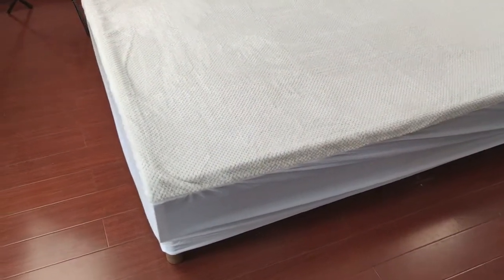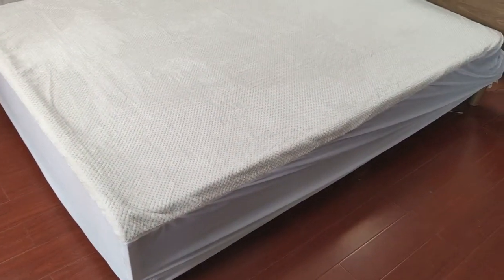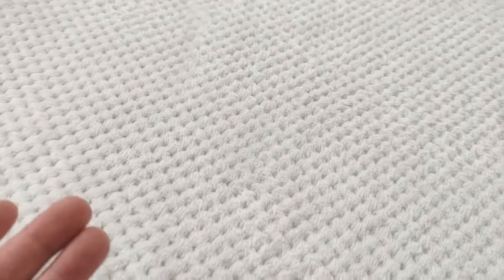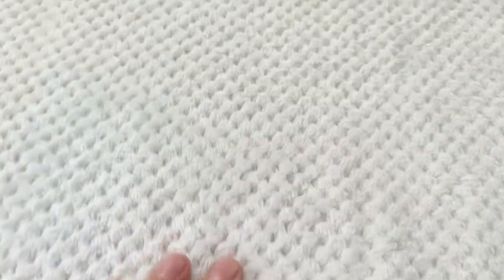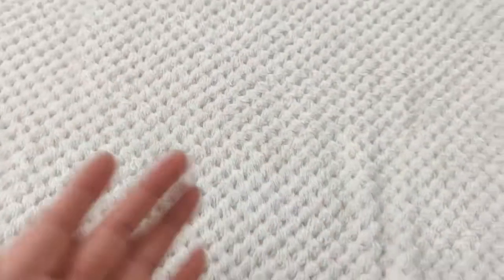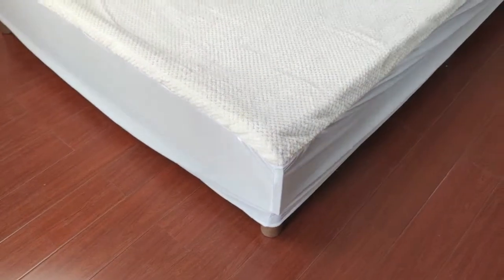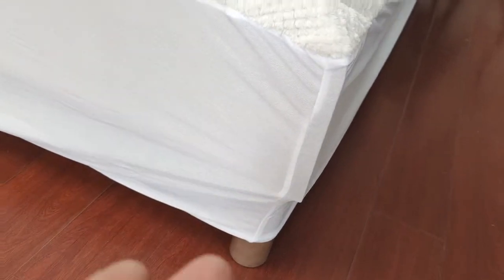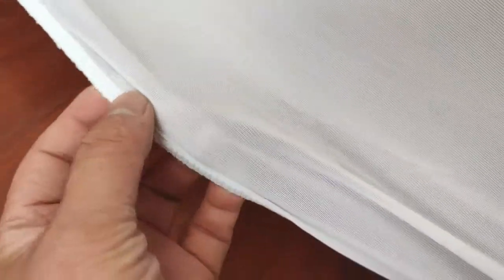Snag Fit Diamond Fleece Underlay